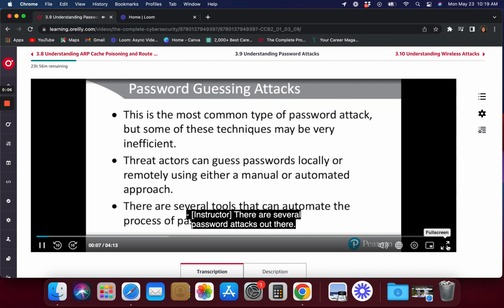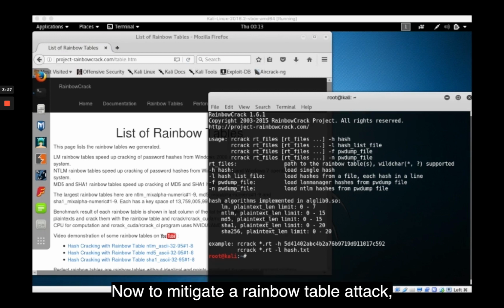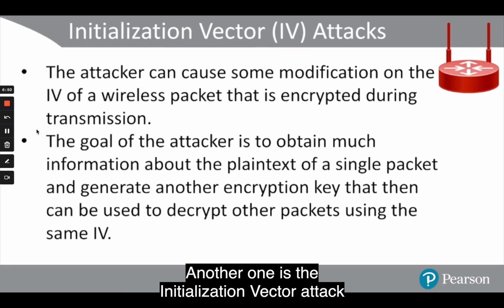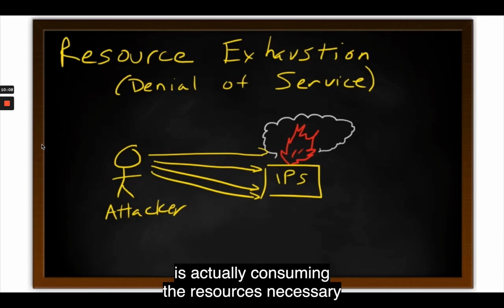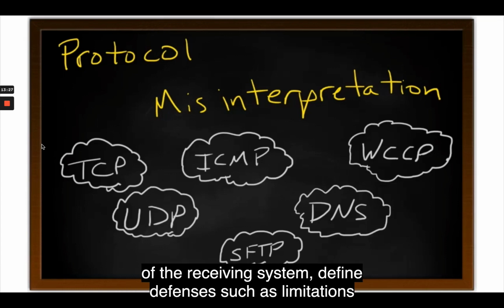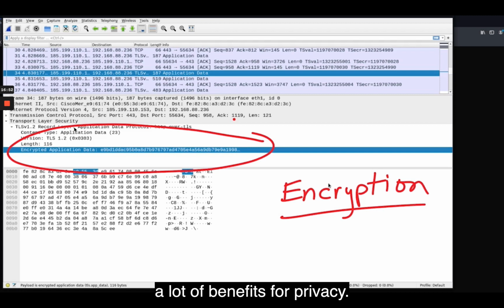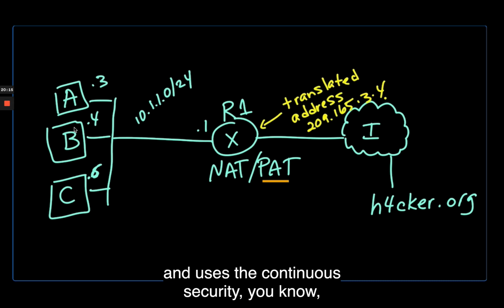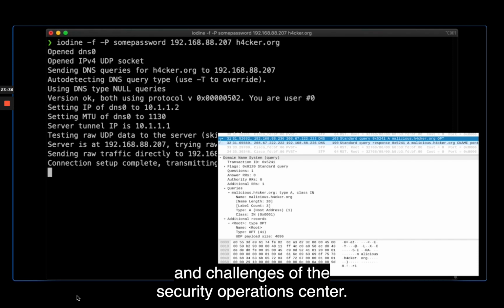Cyber Bootcamp 7